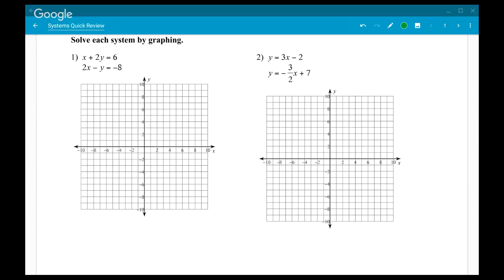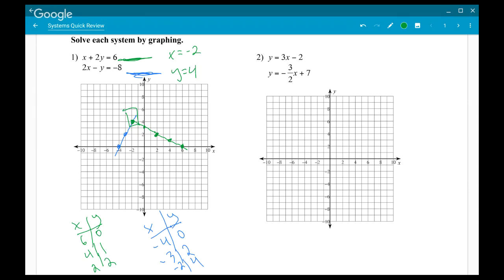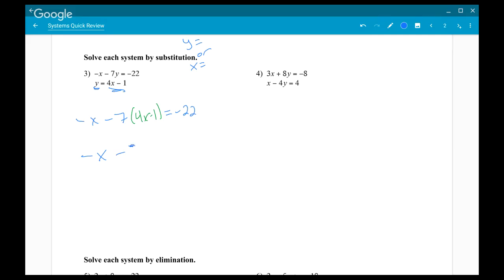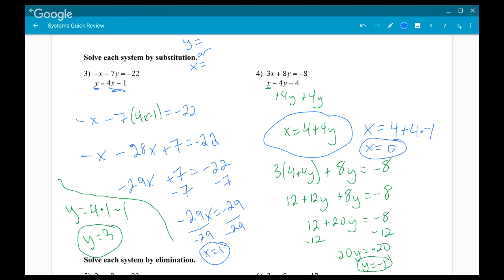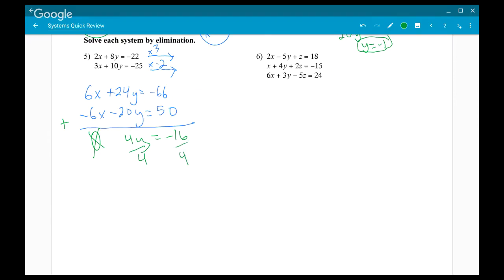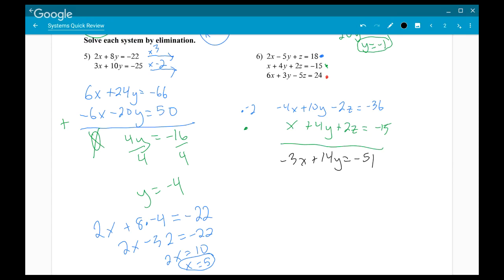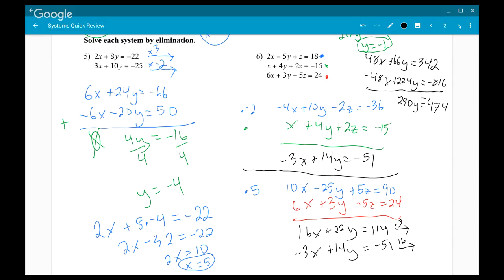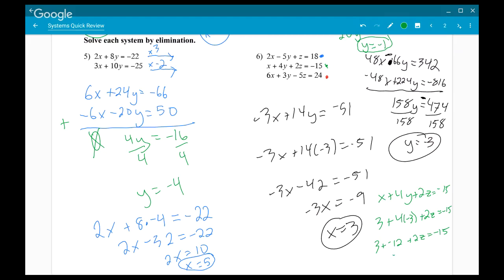Systems of Equations Review